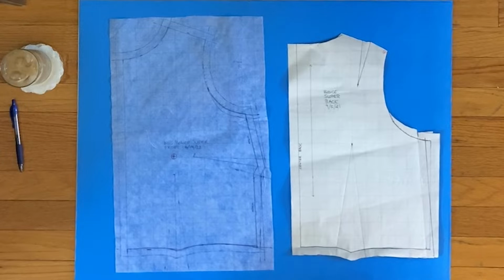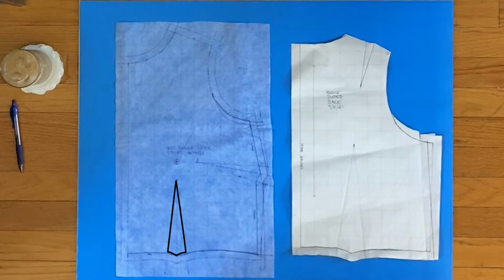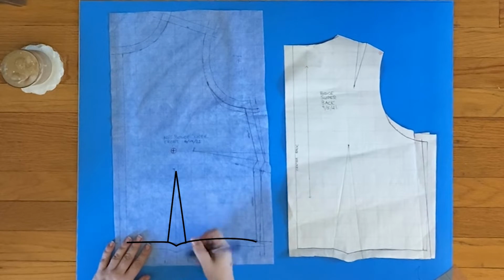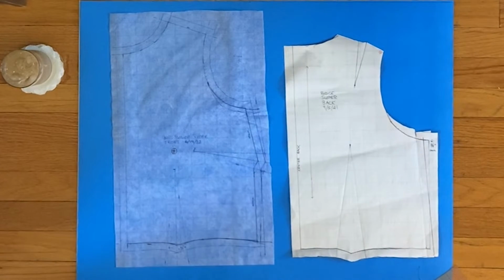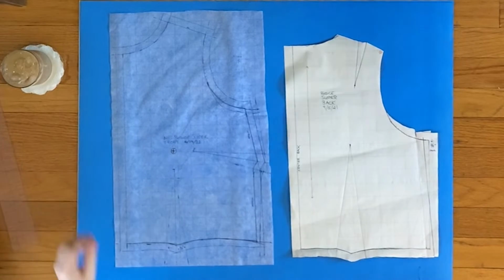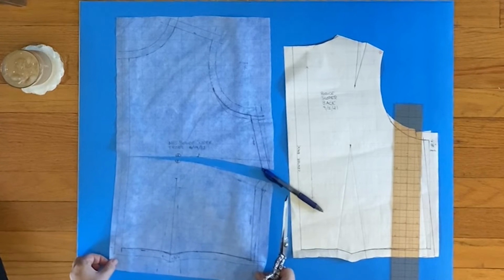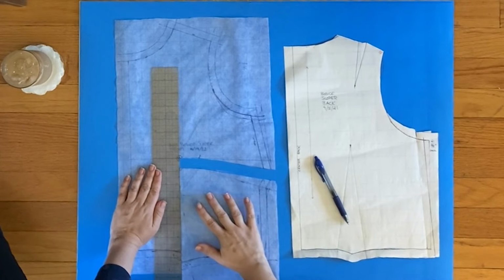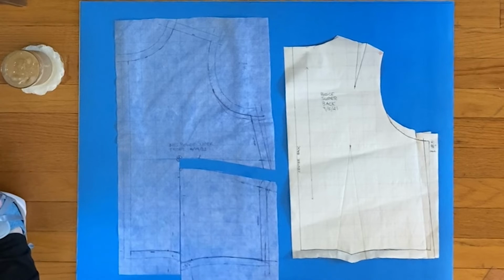Episode 007: Pattern adjustments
Every weekend, I get a little closer to a finished dress.